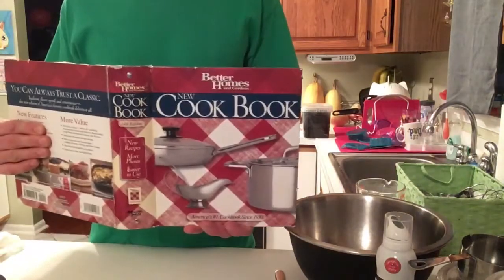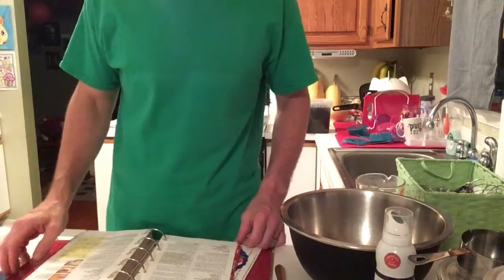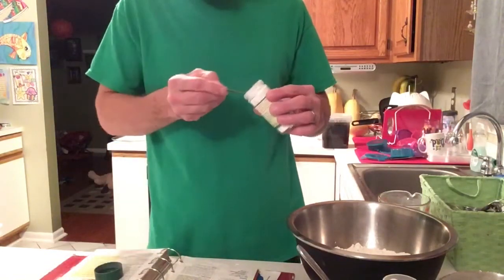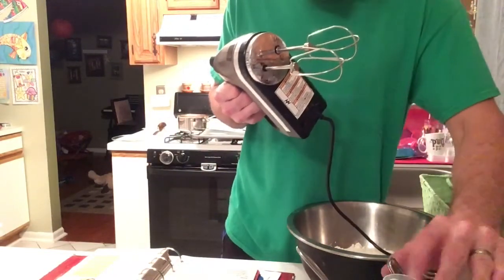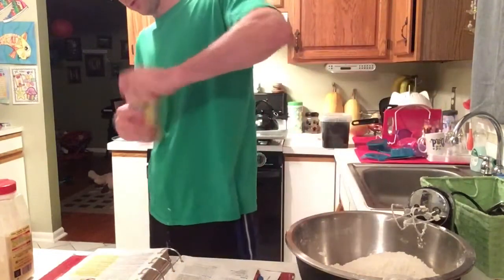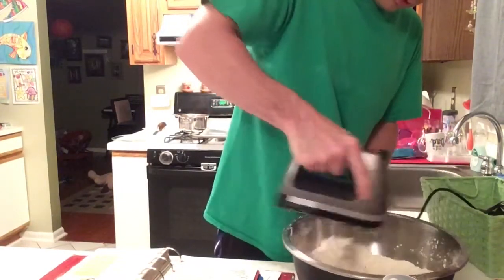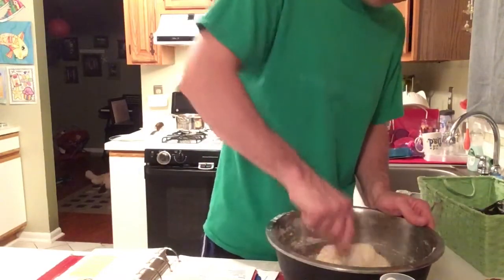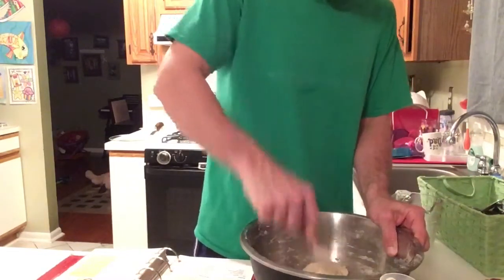How to make homemade biscuits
I share my favorite homemade biscuits